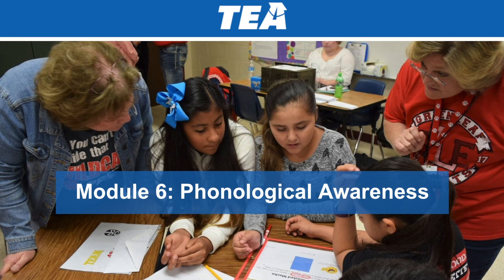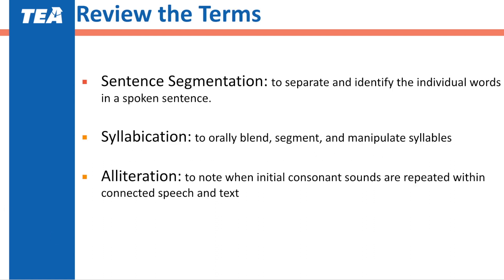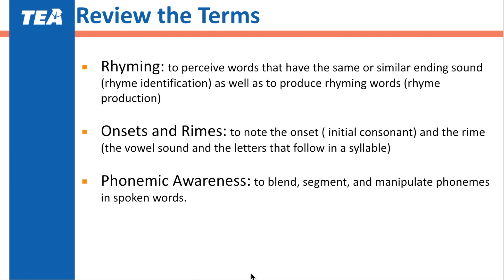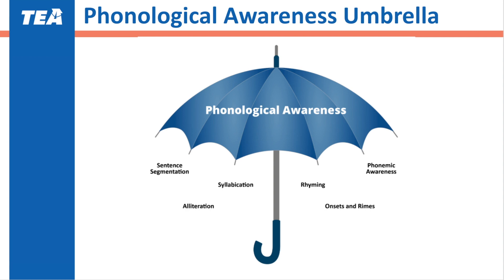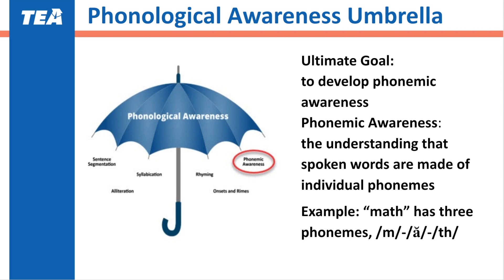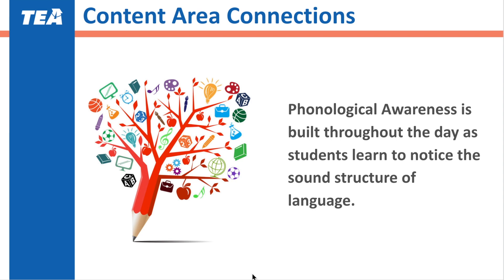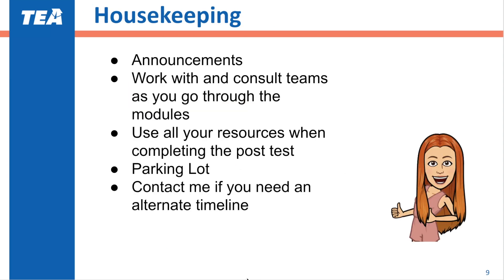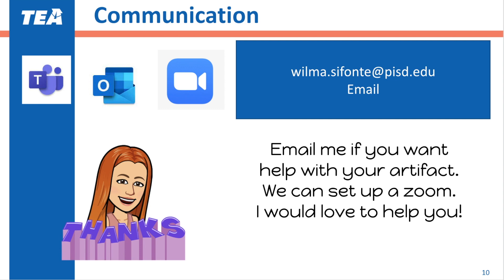Module 6: Phonological Awareness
This video is about Module 6: Phonological Awareness of the Reading Academy.